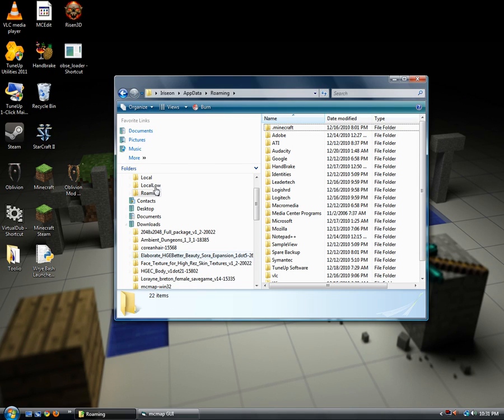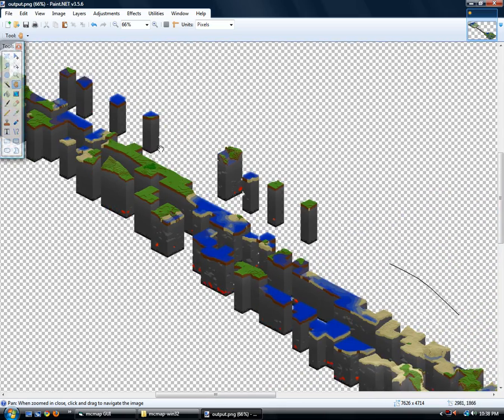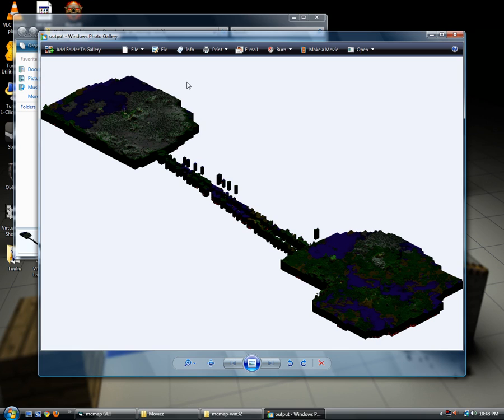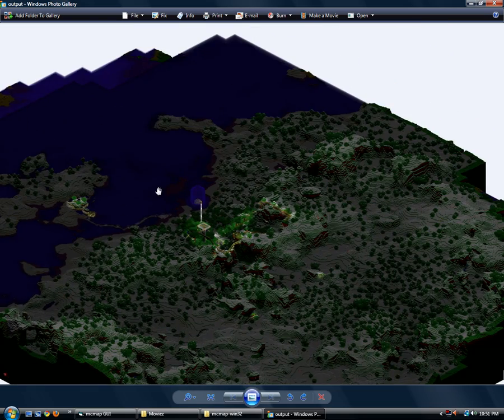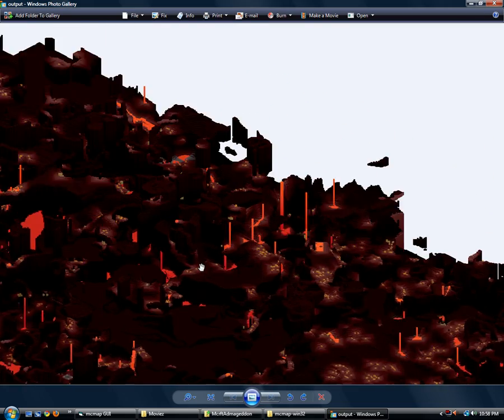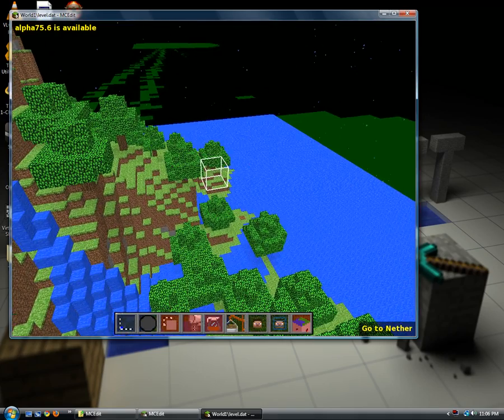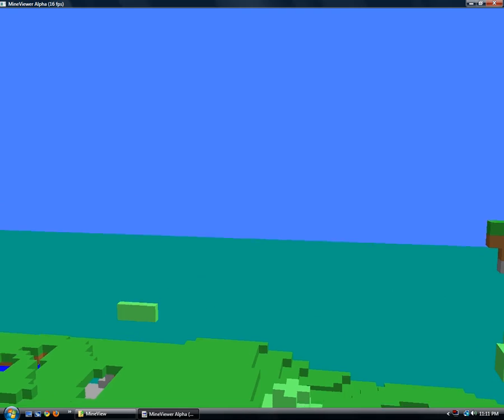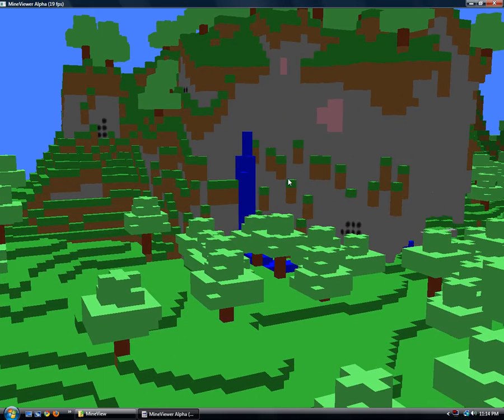Minecraft - Frapstastic 9: MineMap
A screencast demonstrating a few advanced Minecraft mapping and overview programs.